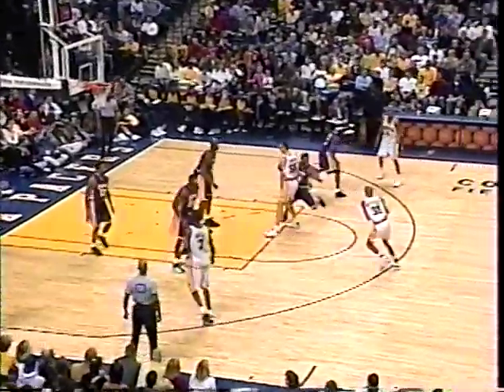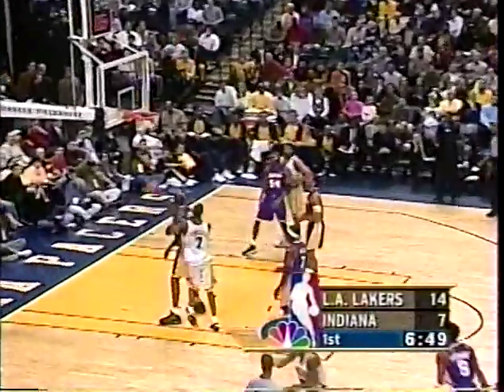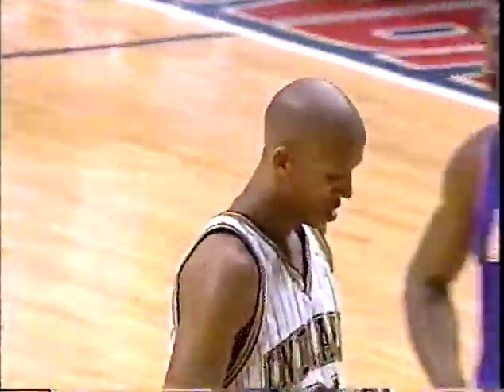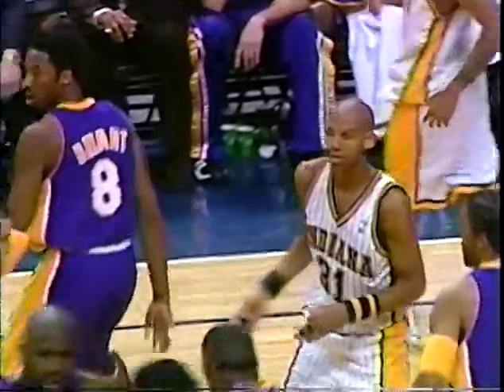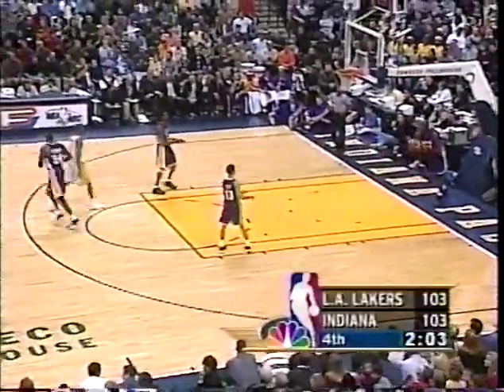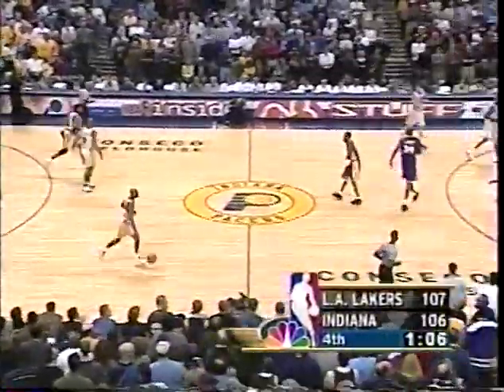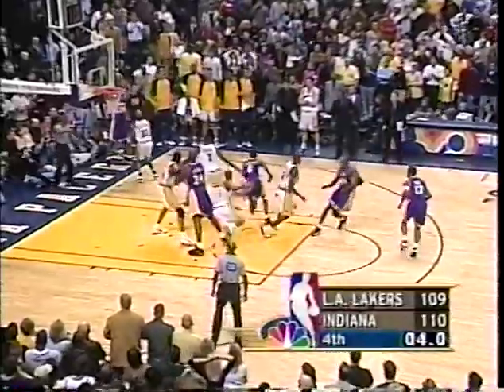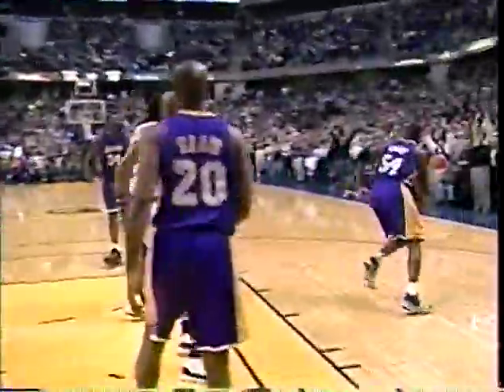Reggie Miller 33 pts vs Lakers - 2/18/01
35-year old Reggie Miller scored a team-high 33 points as the younger 23-28 Indiana Pacers uspet the 33-18 defending champion Los Angeles Lakers 110-109.

Miller shot 10-19 from the floor, a perfect 9-9 from the free throw line and 4-7 from behind the arc.